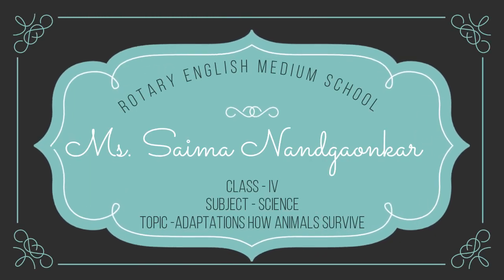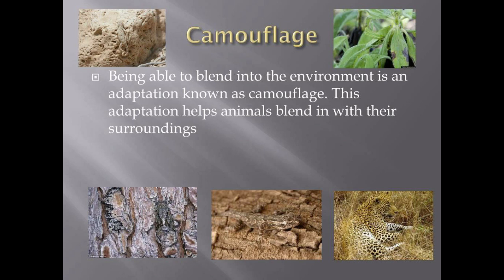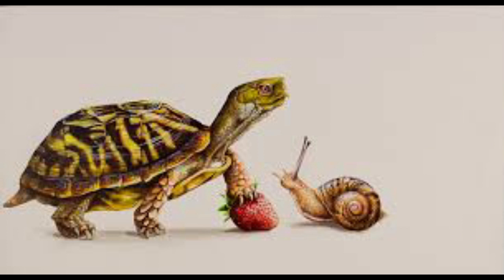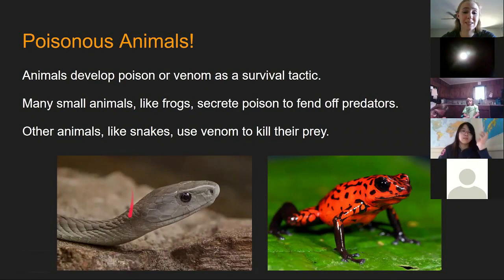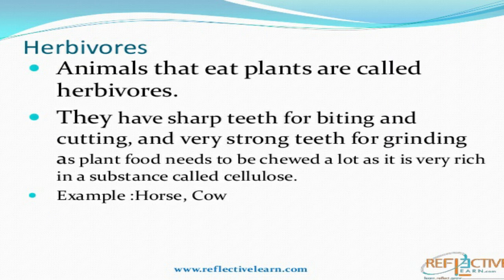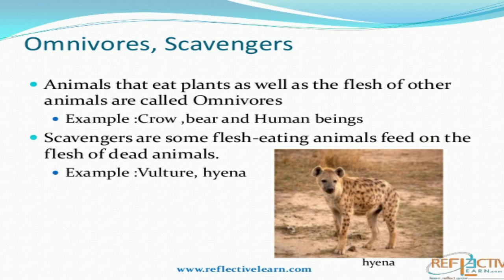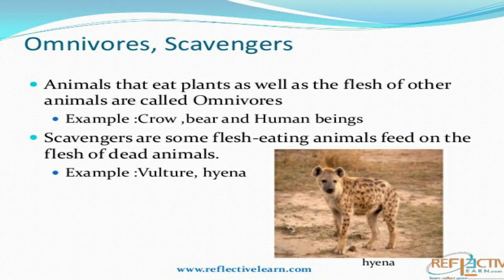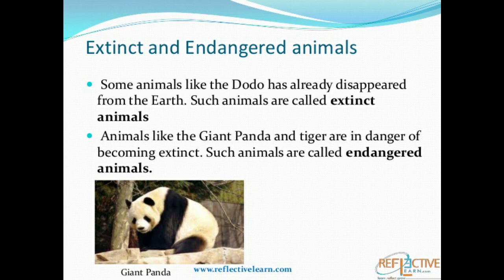Class IV - Science - Adaptation: How Animals Survive (Part 2)